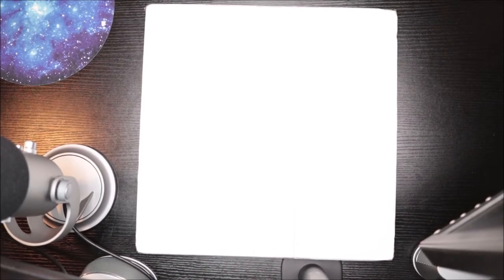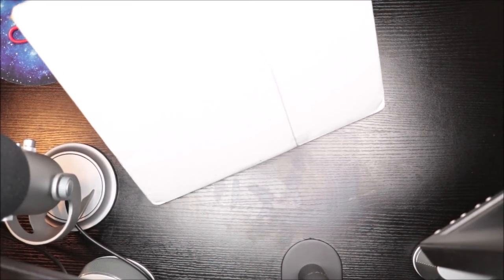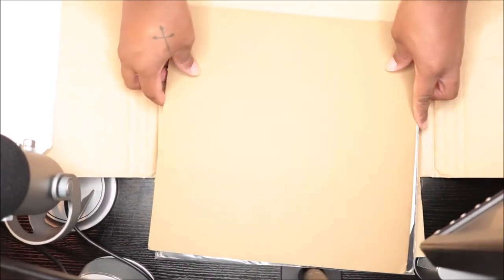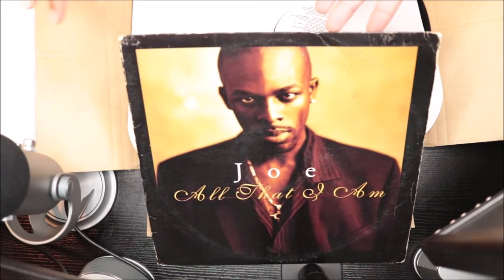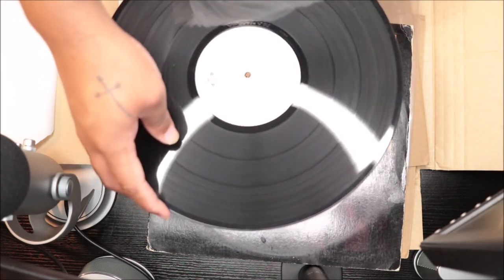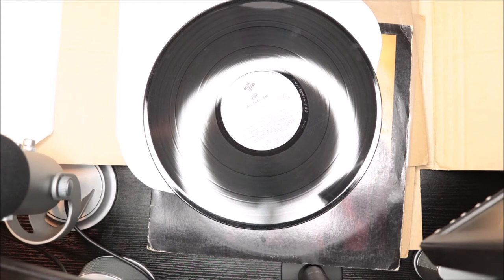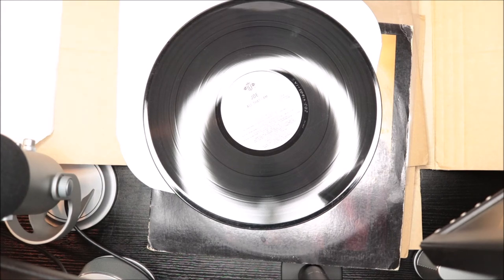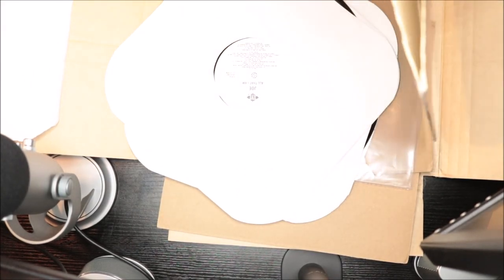UNBOXING Joe - All That I Am vinyl